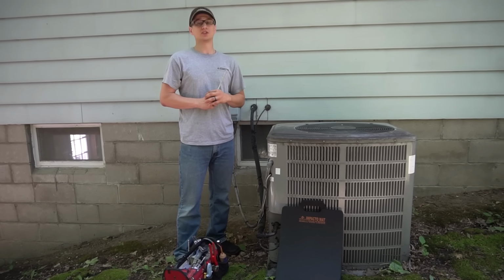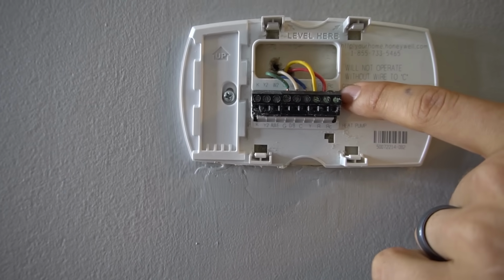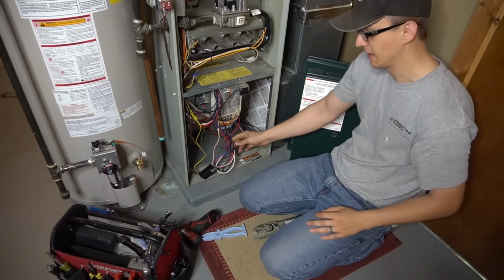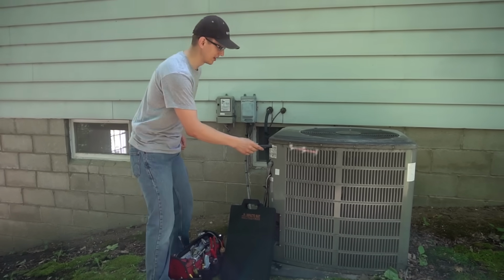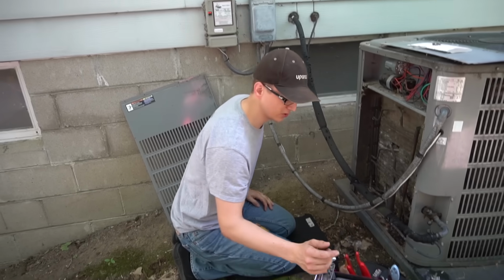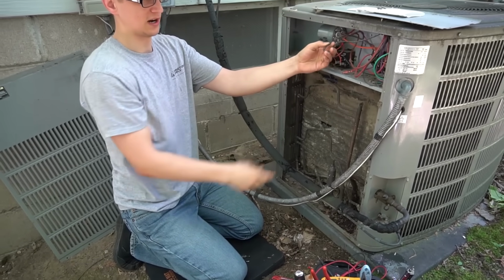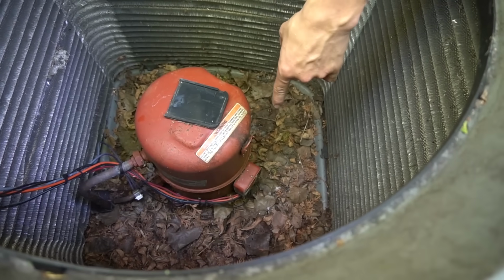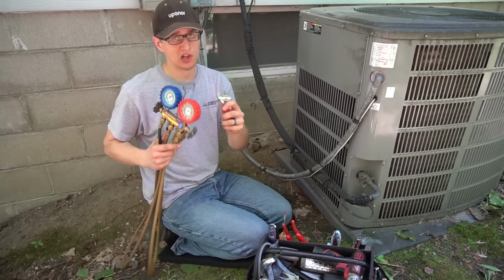AC Unit Not Turning On - How to Fix It Step by Step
Is your AC unit not turning on? Or maybe it's running but not cooling? This video walks you through a lot of the common fixes while explaining how it all works. We suggest watching the whole video so that you can understand the big picture of how your AC works and be able to figure out why your AC is not working on your own. But if you are looking for a walkthrough on something specific, here is a timetable you can use:
For More Repair Videos:
📝 AC Parts Reference List:

1 Pole 30 Amp Contactor:
2 Pole 30 Amp Contactor:
SPP6 Hard Start Kit:
25+5 MFD Capacitor:
30+5 MFD Capacitor:
35+5 MFD Capacitor:
40+5 MFD Capacitor:
45+5 MFD Capacitor:
50+5 MFD Capacitor:
55+5 MFD Capacitor:
60+5 MFD Capacitor:
Qwiklug Compressor Wire Repair Kit:
3 Amp Fuses:
1/4 HP Blower Motor:
1/3 HP Blower Motor:
1/2 HP Blower Motor:
3/4 HP Blower Motor:
FM55 Blower Motor Bracket:
5 MFD Capacitor:
10 MFD Capacitor:
15 MFD Capacitor:
30 Amp Disconnect Fuses:
25 Amp Disconnect Fuses:
20 Amp Disconnect Fuses: